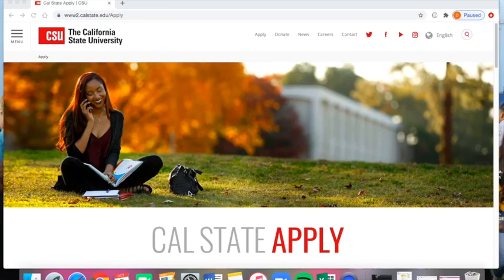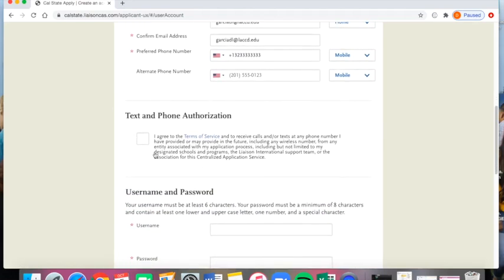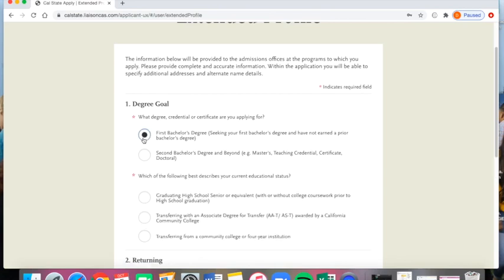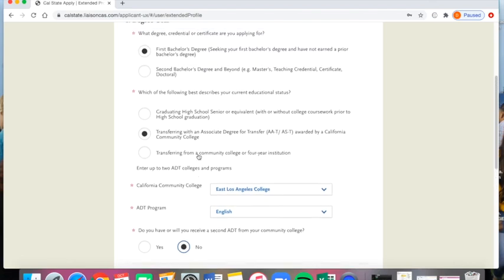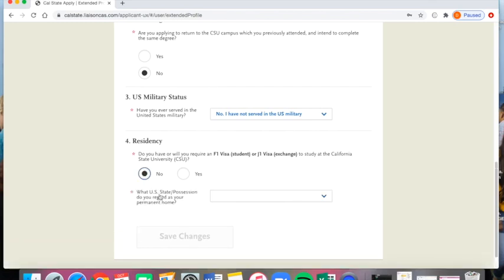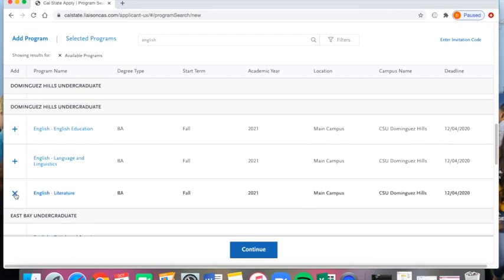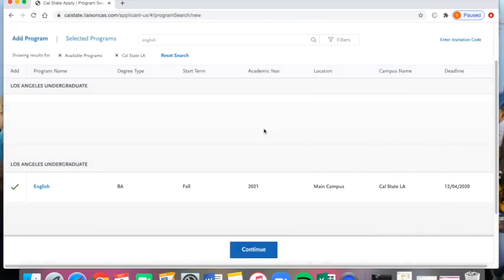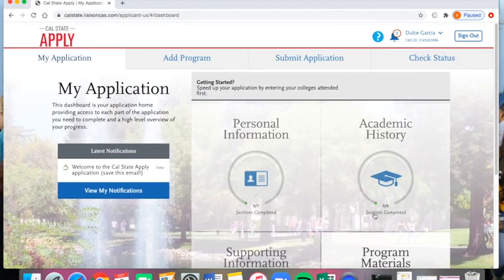How to Apply: Fall 2021 CSU Application (ELAC Transfer Center)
This video covers the basic portion in creating your profile for the Fall 2021 CSU Application to get you started on your transfer process.

Below are the timestamps on the information covered:
0:00 - Introduction
0:13 - Getting Started
0:36 - Personal Information
1:36 -Transfer Selection
3:34 - Major and Campus Search Selection Screen
5:11 - Program selection screen (Overview of all selected Majors/Campuses)